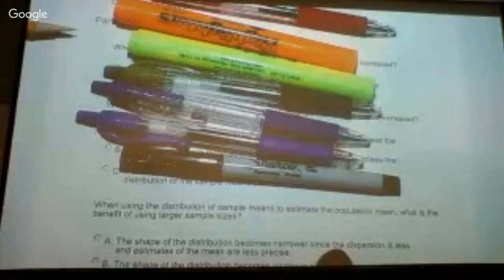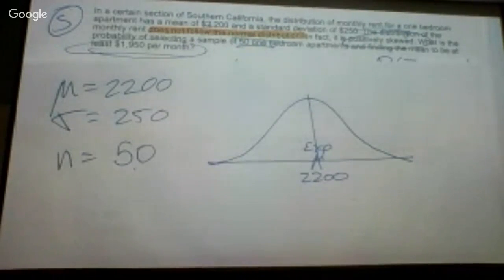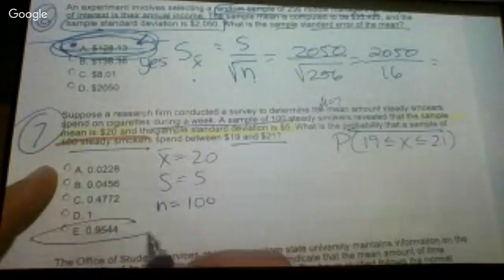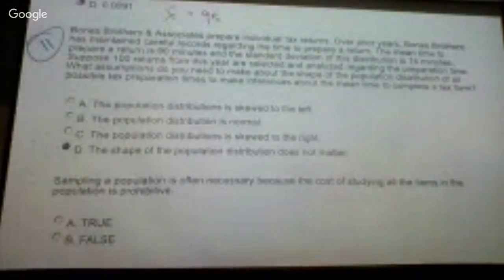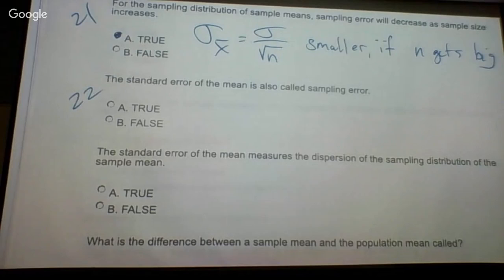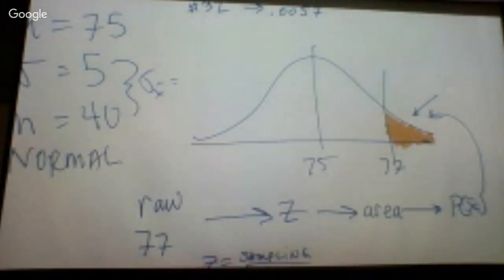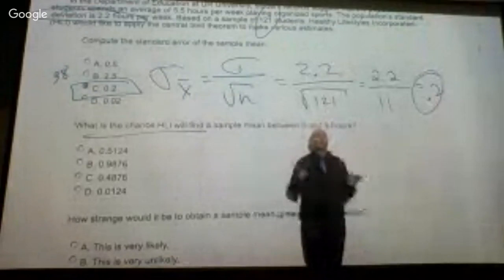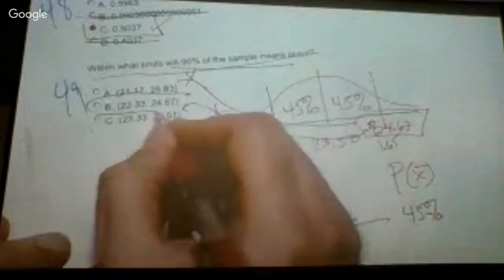FIN 217 - Spring 2017 - HW6